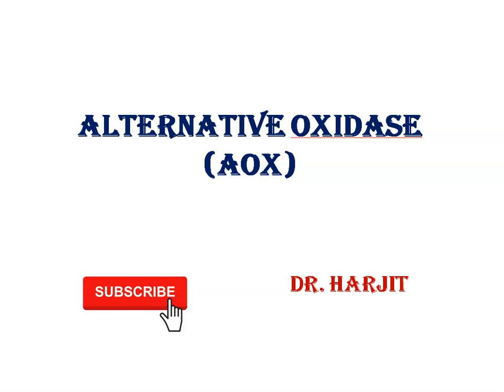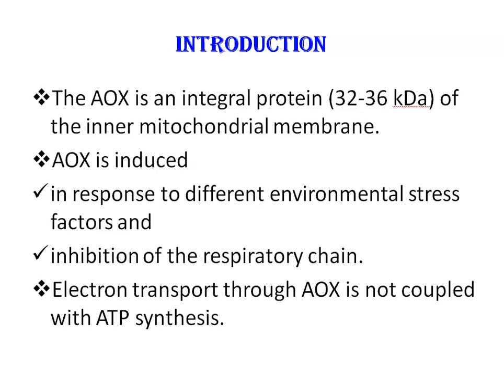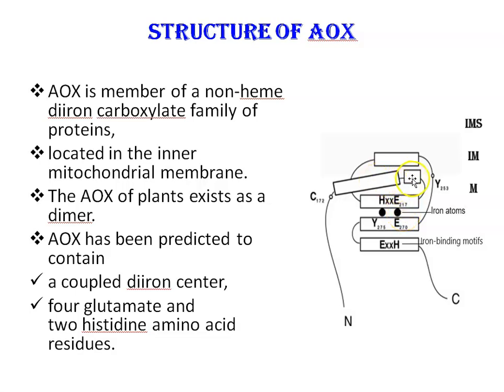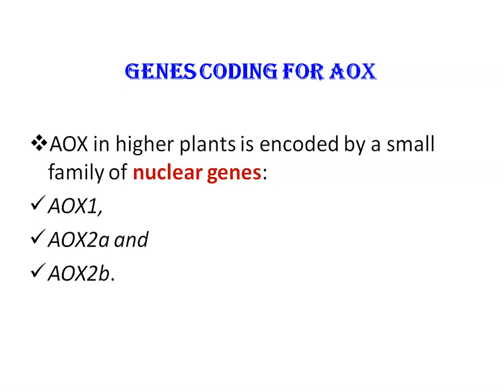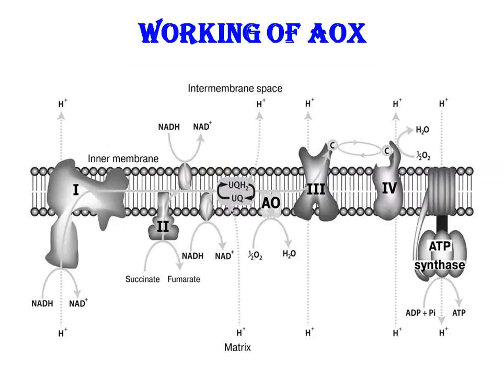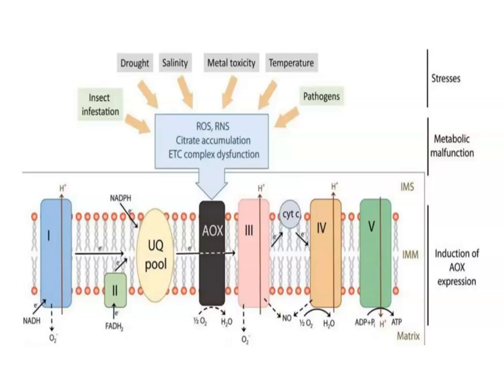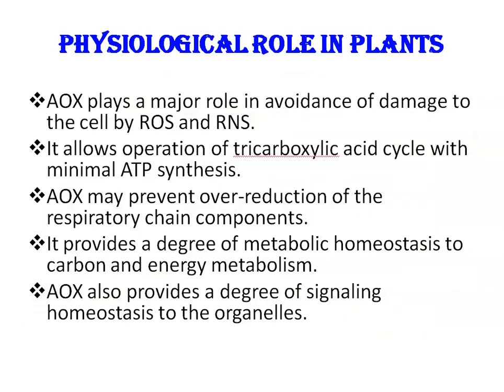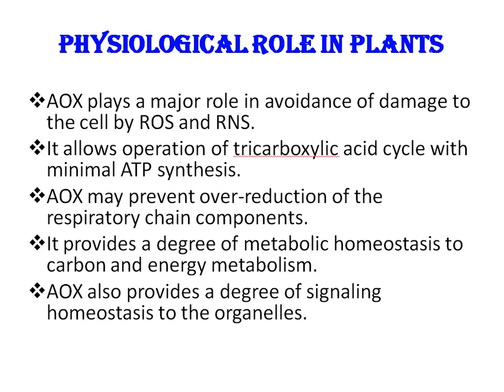Alternative Oxidase (AOX)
The AOX is an integral protein (32-36 kDa) of the inner mitochondrial membrane. AOX is induced in response to different environmental stress factors and inhibition of the respiratory chain.
Electron transport through AOX is not coupled with ATP synthesis.
AOX is member of a non-heme diiron carboxylate family of proteins,
located in the inner mitochondrial membrane.
The AOX of plants exists as a dimer.
AOX has been predicted to contain
a coupled diiron center,
four glutamate and two histidine amino acid residues.